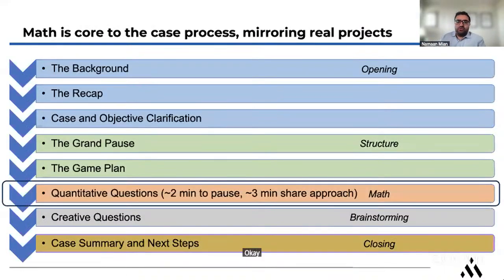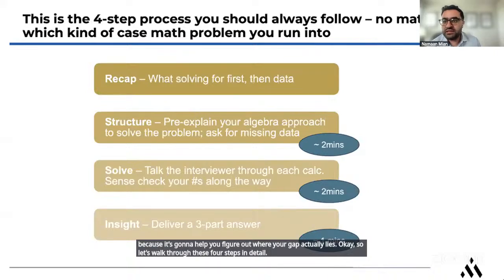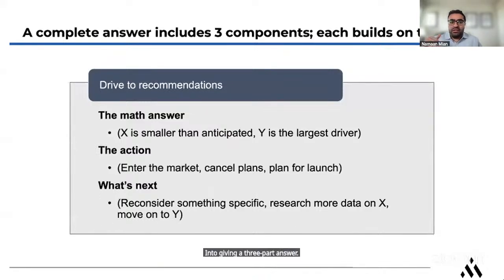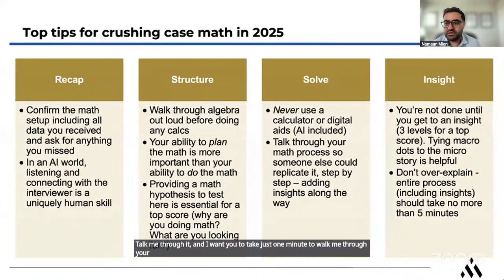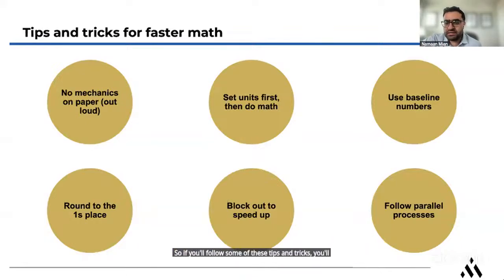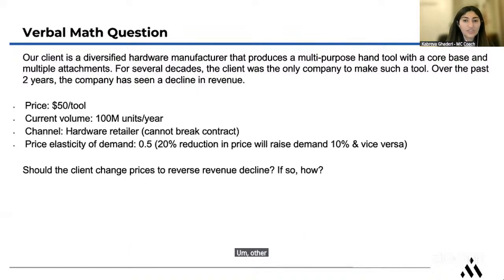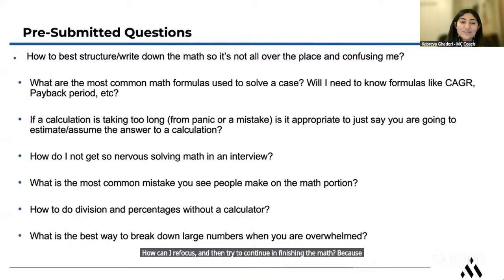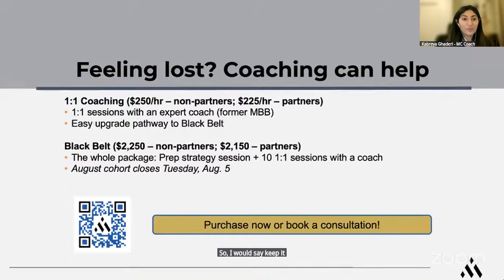Masterclass: 4 Steps to Case Math Mastery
Struggling with case math under pressure? You’re not alone. In this interactive virtual Masterclass, you’ll learn how to tackle case interview math with confidence, speed, and accuracy.

Led by the expert team at Management Consulted, this session walks you through the exact 4-step approach we’ve developed and refined over 15 years.

What you’ll learn:

👉 The 3 types of case math - and how to apply the 4 steps to each type

👉 Proven shortcuts and accuracy checks from the Management Consulted playbook

👉 A live expert demonstration of how to crush a real case math question

Whether math is your weak spot or you just want to tighten up your process, this Masterclass gives you tools you can apply immediately.